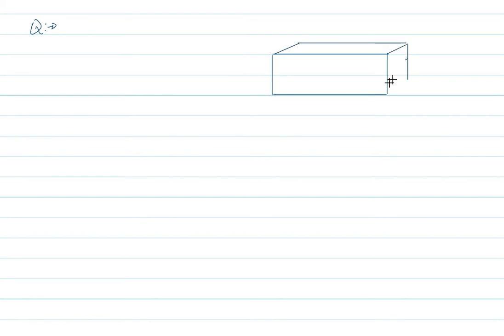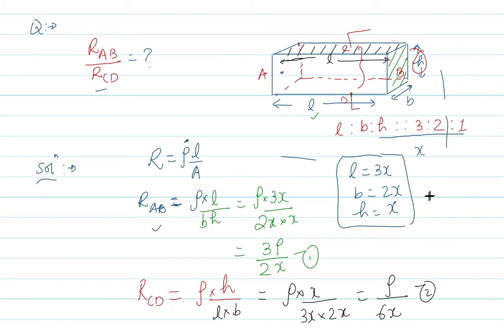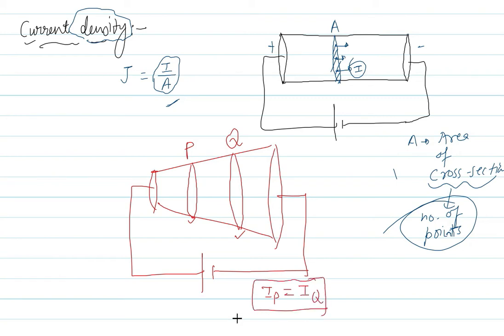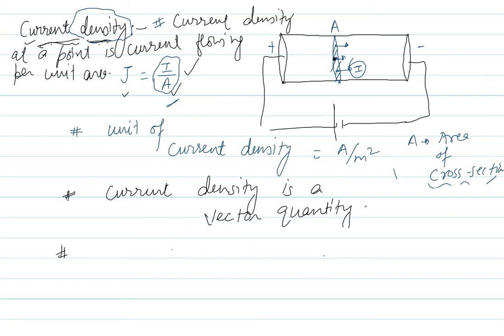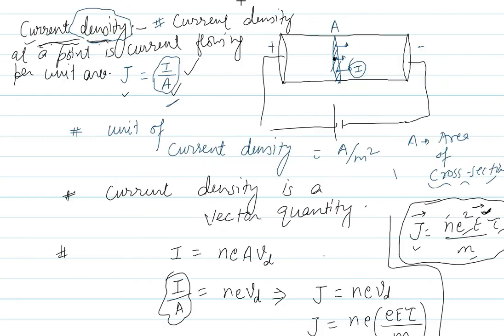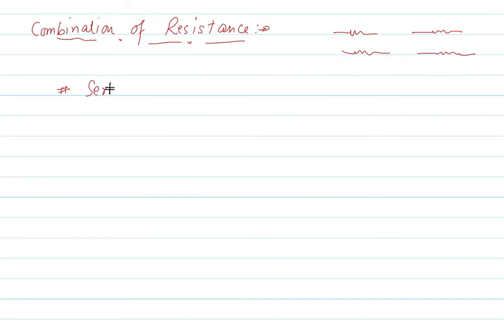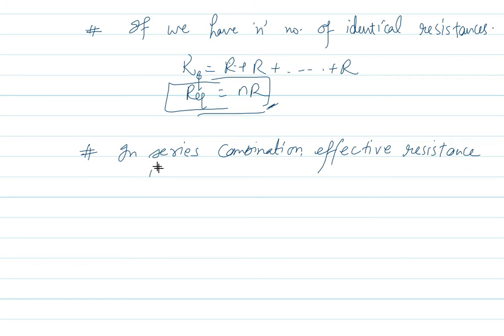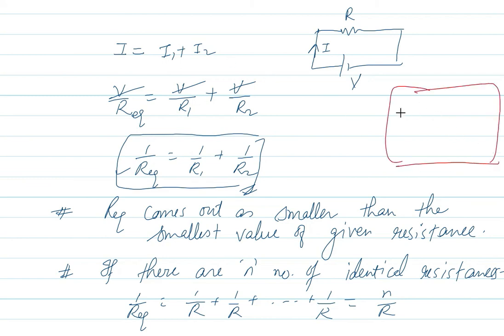Lecture 7, Current Electricity for XII